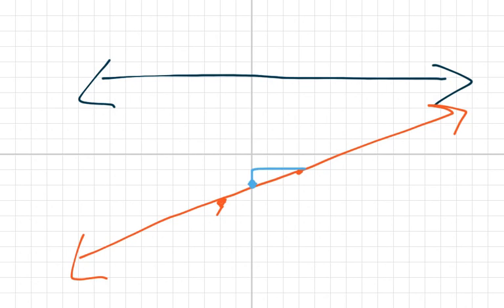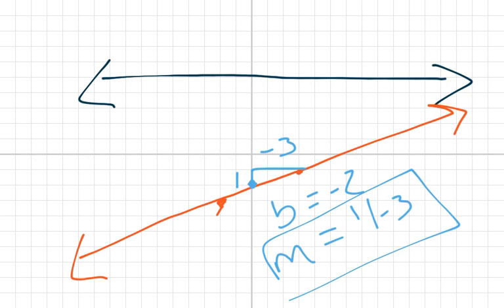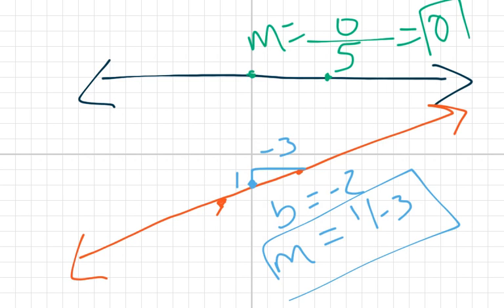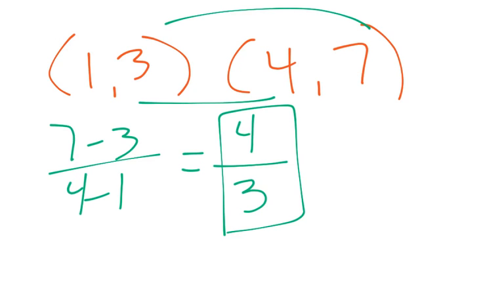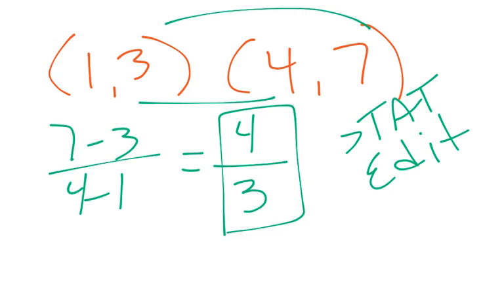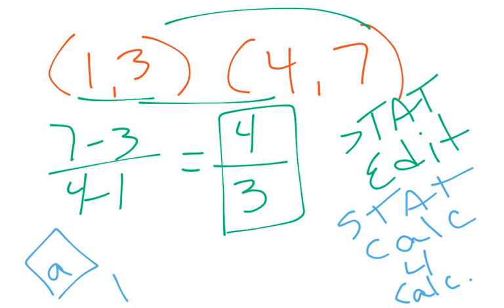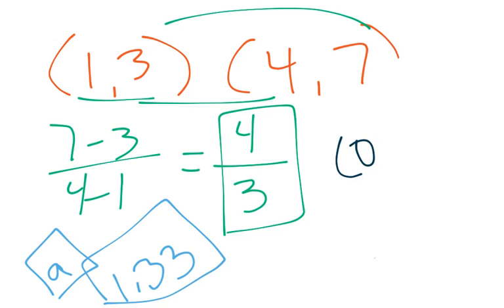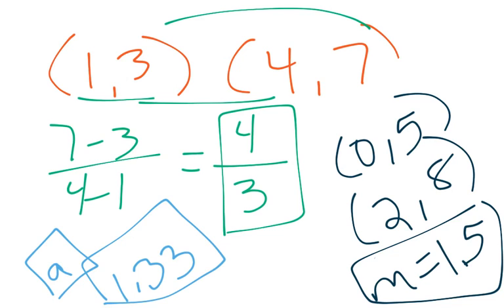A1 Slope Worksheet 1